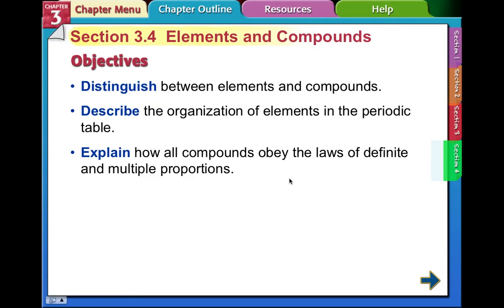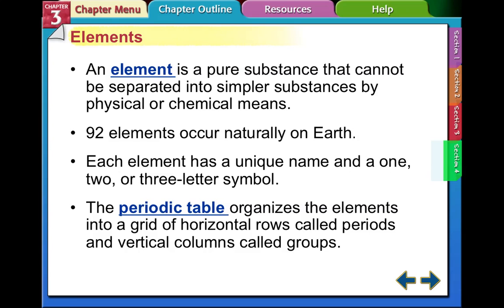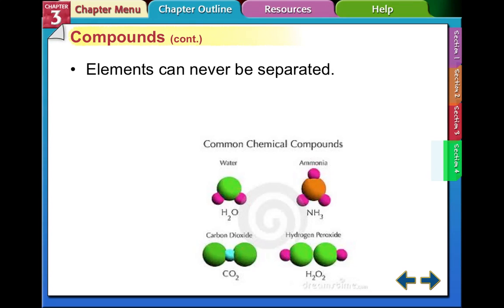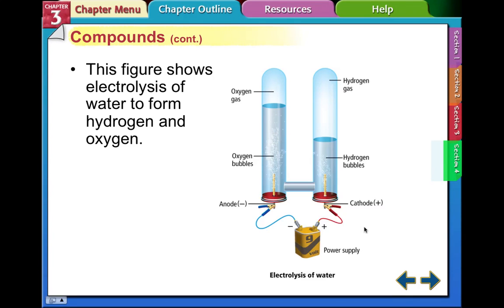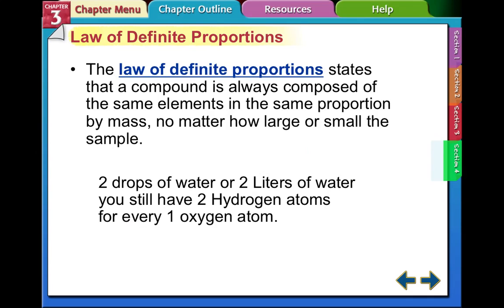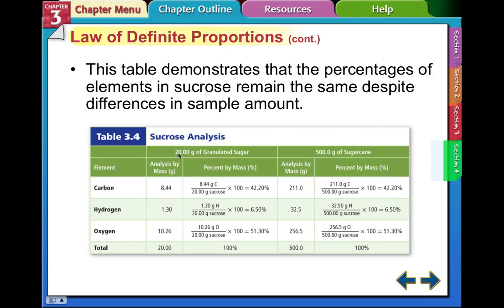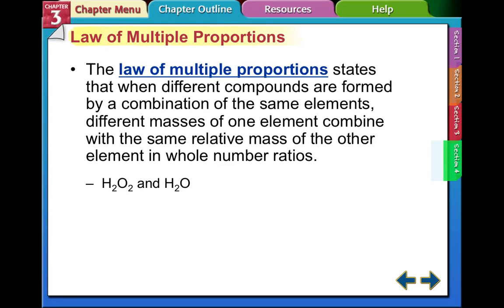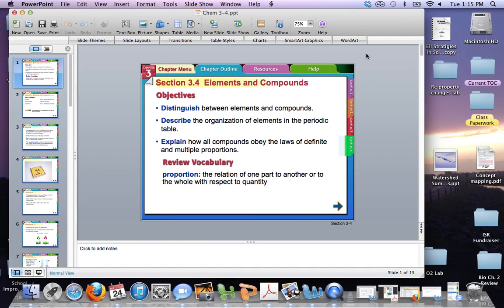Chem 3 4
Matter - Elements and Compounds